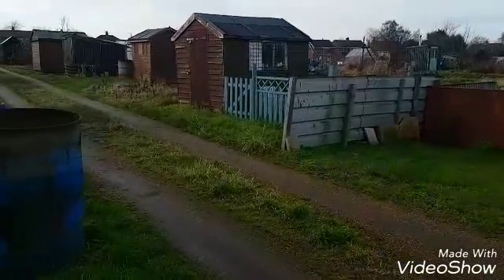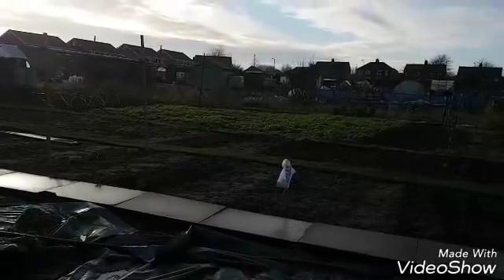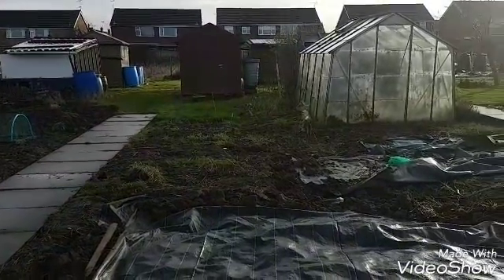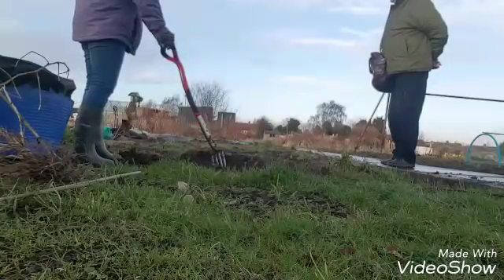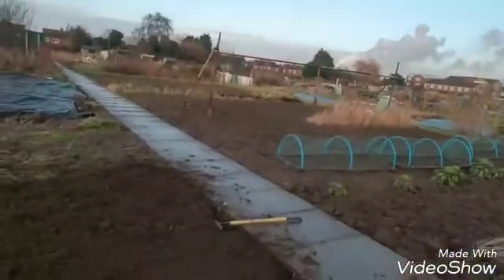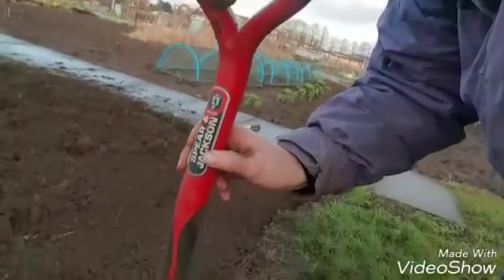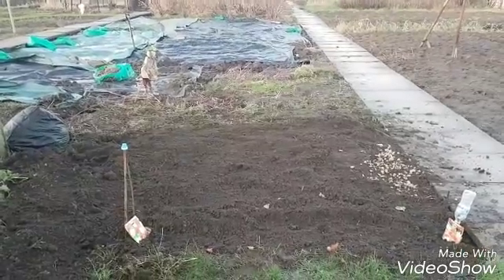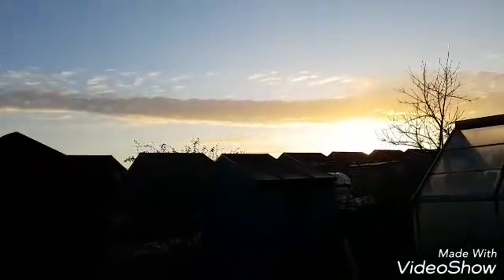Work begins on the half plot allotment jan2018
Making a start on the half plot planting flower bulbs, a chat on starting sn allotment and things to think about.